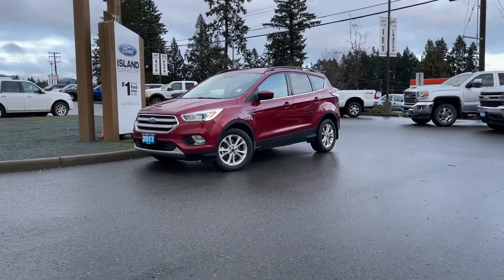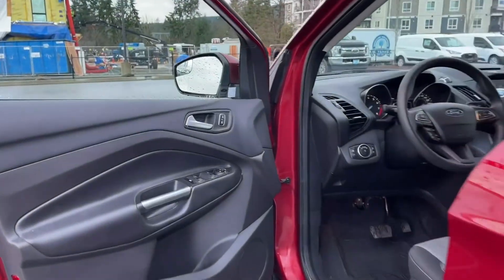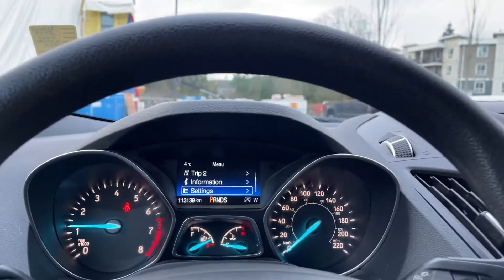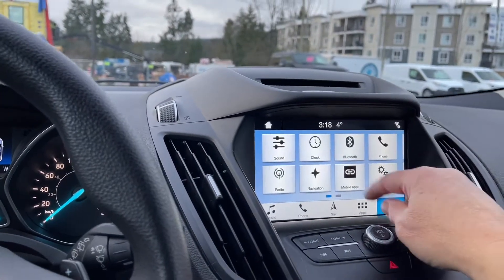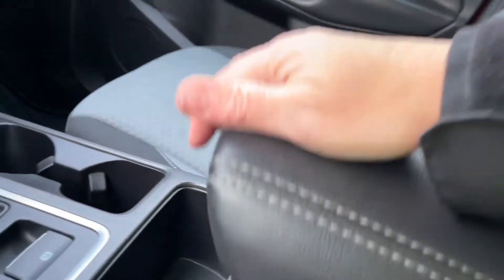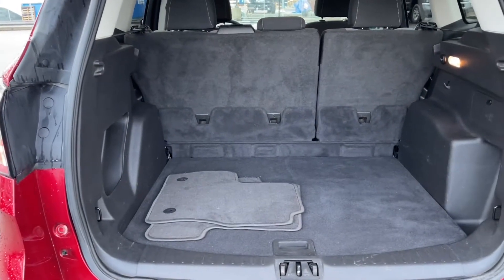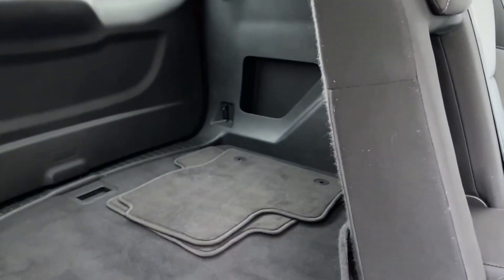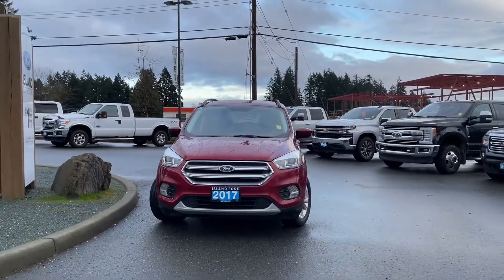2017 Ford Escape SE + NAV, Heated Seats, AWD Review | Island Ford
Come down today to check out this 2017 Ford Escape SE! 2017 Ford Escape SE has a Ruby Red exterior and Charcoal Black Cloth seats with seating for 5. Equipped with a 2.0L EcoBoost engine paired with AWD to tackle any road conditions. Desirable features include Heated Seats Voice Activated Navigation and Reverse Camera. Your Vehicle is equipped with SYNC Connect which allows you to utilize the Ford Pass app to securely lock and unlock your vehicle as well as other features from the app. Additionally it provides connectivity to WIFi Hotspot for up to 10 devices (Data charges apply, see dealer for details)